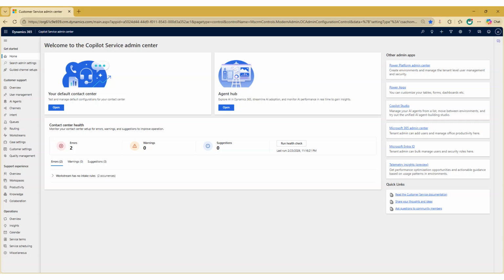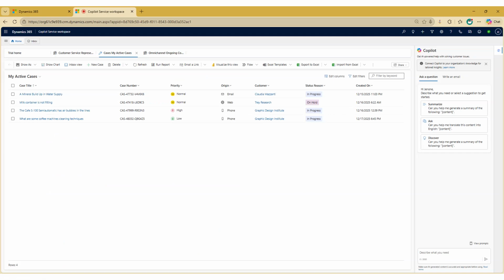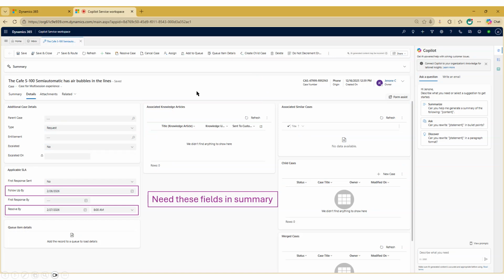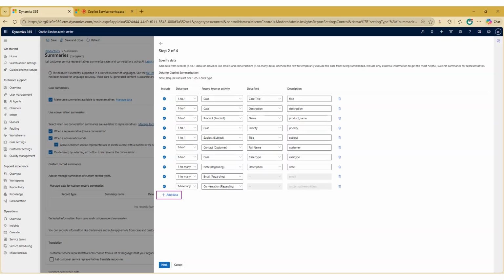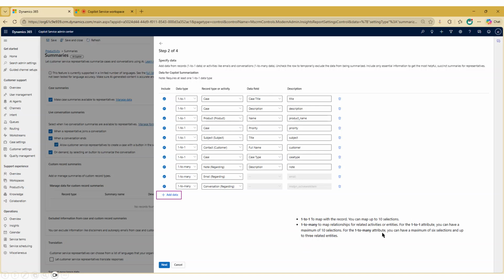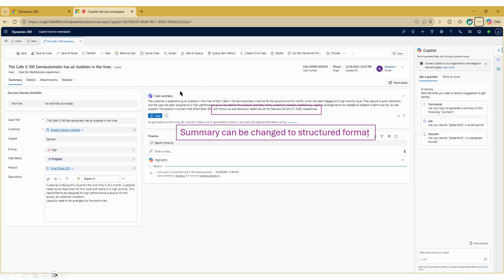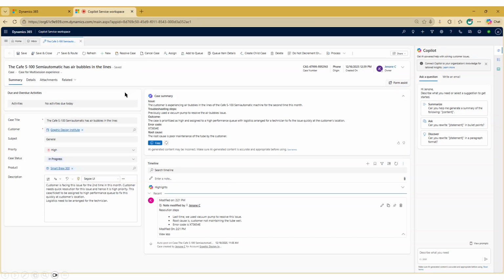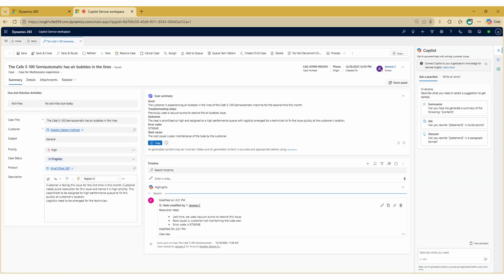Copilot AI series, Ep9 | Copilot in D365 Customer Service - Copilot Case Summary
Copilot in D365 Customer Service - Copilot Case Summary
Dynamics 365 Customer Service - Copilot Case Summary